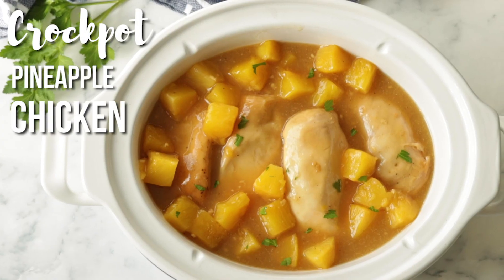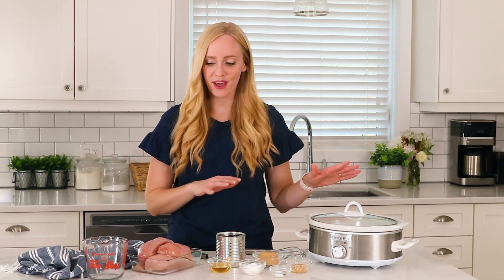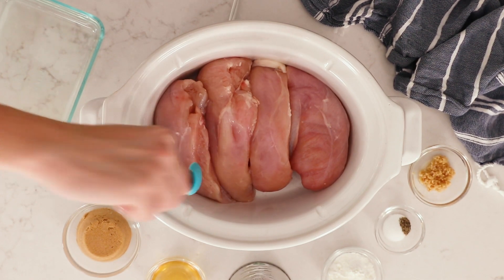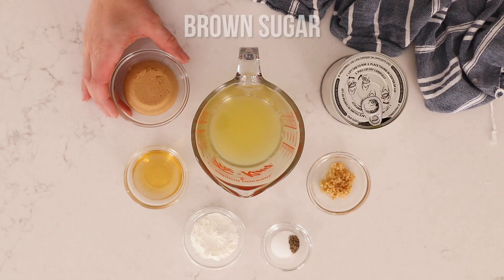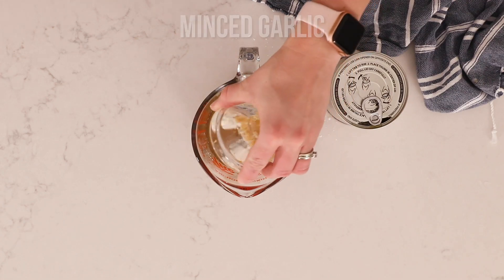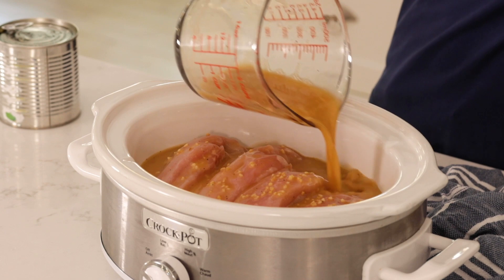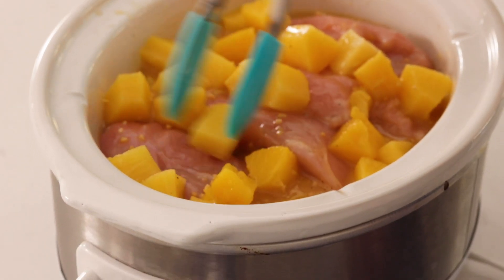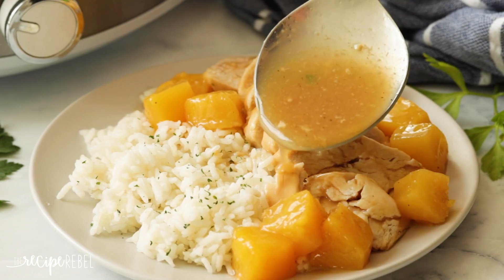6 ING Crockpot Pineapple Chicken | The Recipe Rebel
This Crockpot Pineapple Chicken is sweet and tangy and made with just SIX ingredients! You can prep ahead and freeze before cooking

INGREDIENTS:
4 boneless skinless chicken breasts
1 can pineapple chunks with juice (398ml or 14oz)
2/3 cup brown sugar packed
1/4 cup apple cider vinegar (or sub white)
2 tablespoons corn starch
2 teaspoons minced garlic
1 teaspoon salt
1/4 teaspoon black pepper

INSTRUCTIONS:
Place chicken breasts in 2.5-4 quart slow cooker.
Drain juice from pineapple chunks.
Whisk together pineapple juice, brown sugar, vinegar, corn starch, garlic and salt and pepper. Pour over chicken breasts and top with pineapple.
Cover and cook on low for 2-4 hours (3 is usually perfect for me) until the internal temperature of the thickest part of the chicken reaches 165 degrees F.
Taste sauce and adjust seasonings and sweetness as desired before serving.